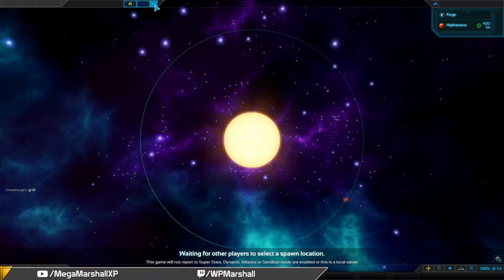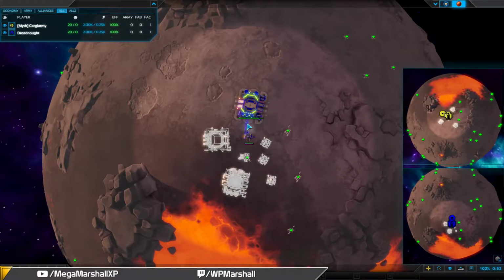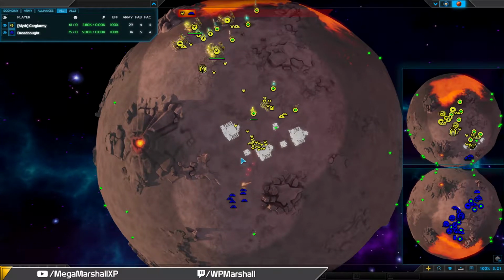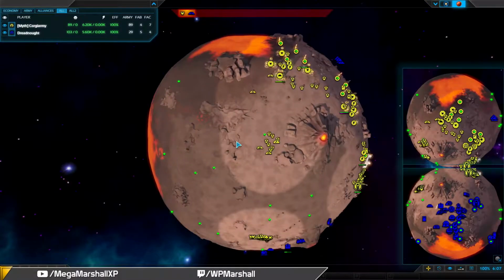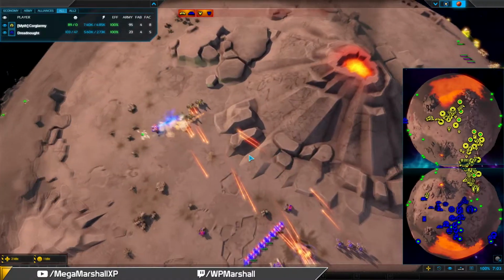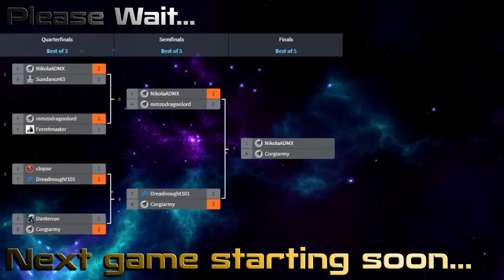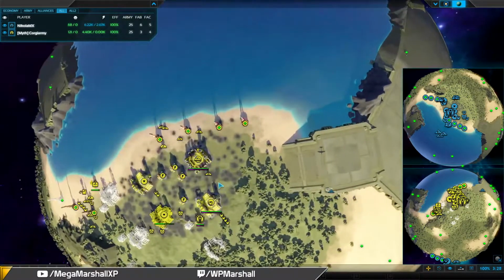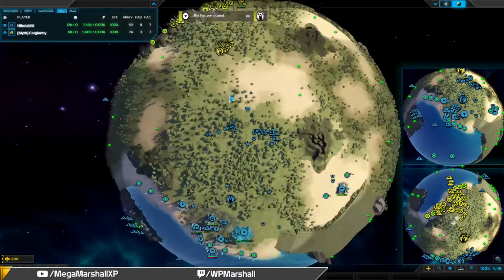Marshall Explains PA #3 | Commander Pushes | Corgiarmy vs Dreadnought + Nik | PA 583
2 GAMES FOR THE PRICE OF ONE!!!
This time we will see Corgi's Commander Pushes. Will they work? Let's find out!
Did you know that I stream regularly over Check it out and drop a follow!
More content on the way very soon!
Don't forget to leave any feedback you may have! Thanks and enjoy!